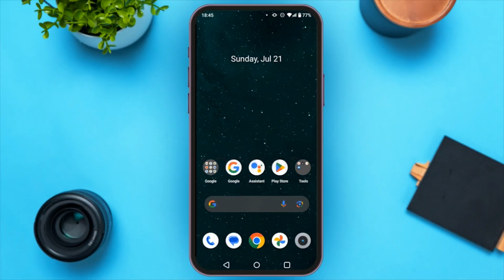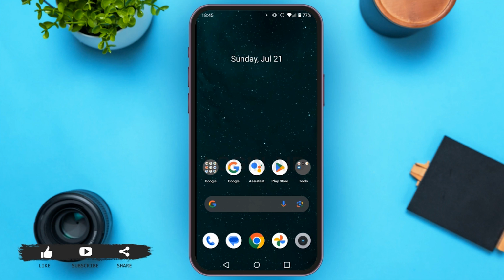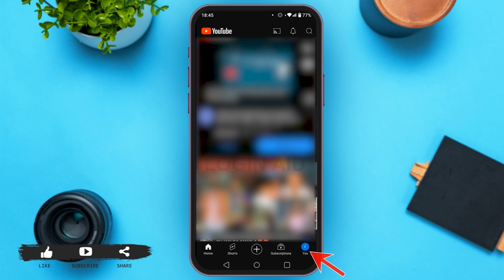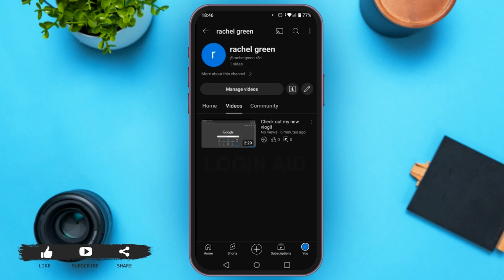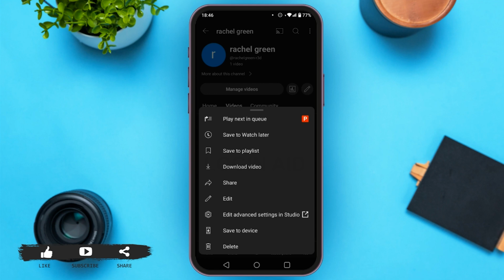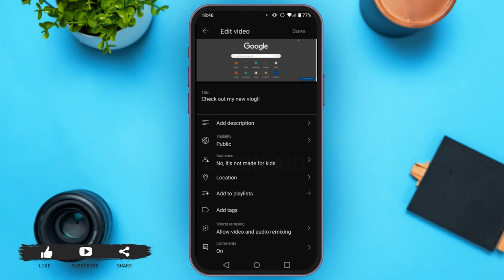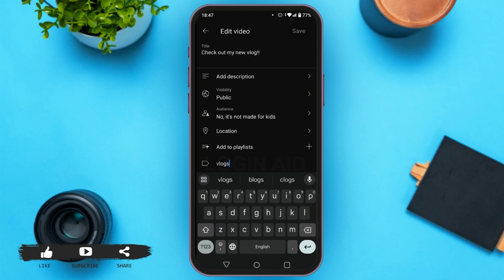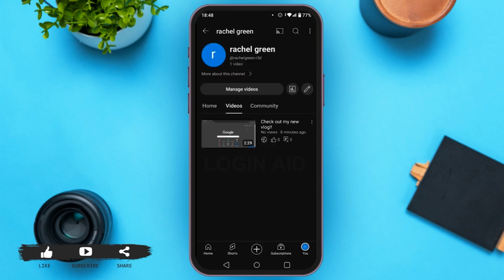How To Add Tags To YouTube Videos On Mobile 2024 | Optimize YouTube Videos With Tags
Learn how to add tags to your YouTube videos using your mobile device with this easy-to-follow guide. We’ll walk you through the steps to optimize your videos with tags, helping you improve your video’s discoverability and reach. Perfect for content creators looking to manage their YouTube channel on the go.